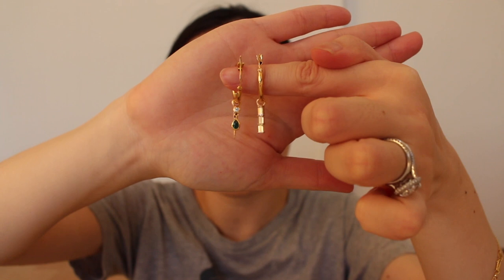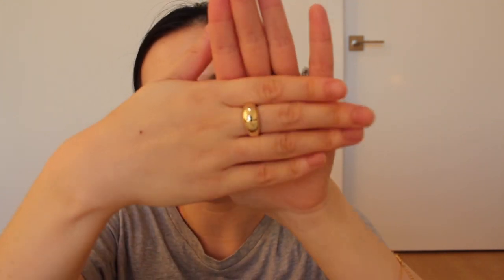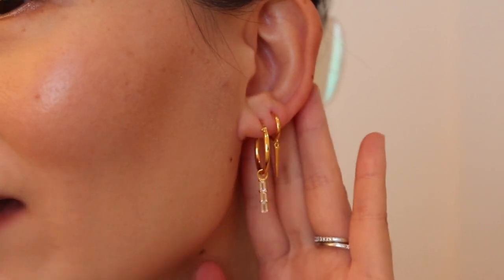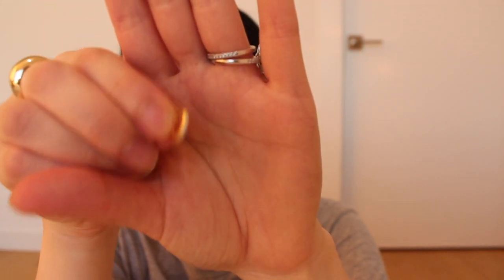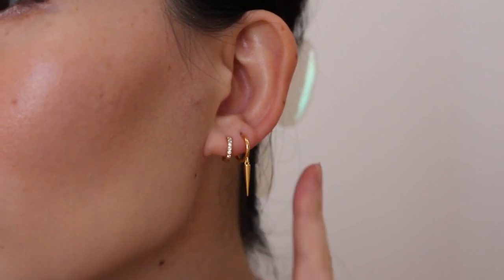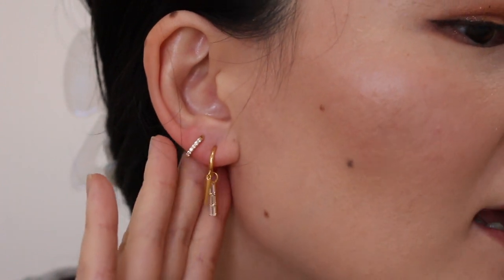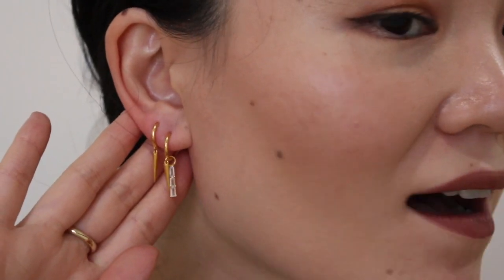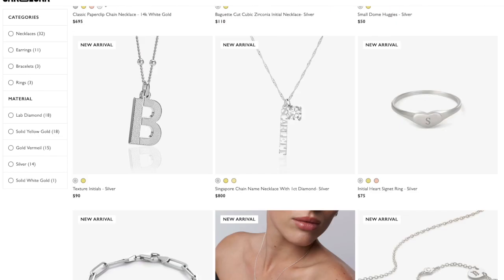HOW TO STYLE EARRINGS | Oak and Luna review, favorite earring stacks, gold dainty earrings, huggies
MY SIZES
Height: 5’3’’ (I thought I was 5'4'' for years but turned out I was wrong🤣)
Waist: 25’’ (XS or 0 in bottoms)
Shoe size: 6